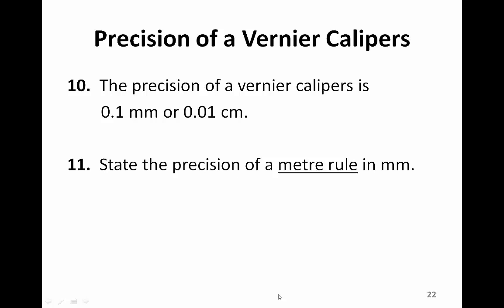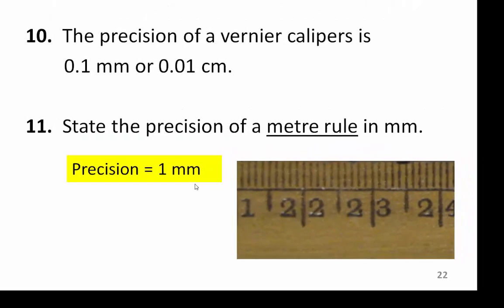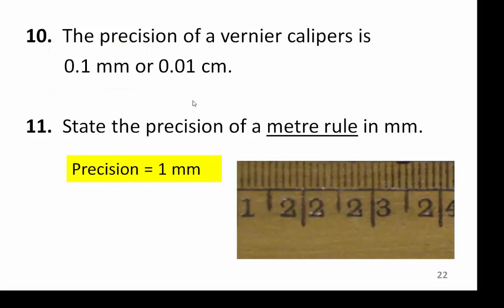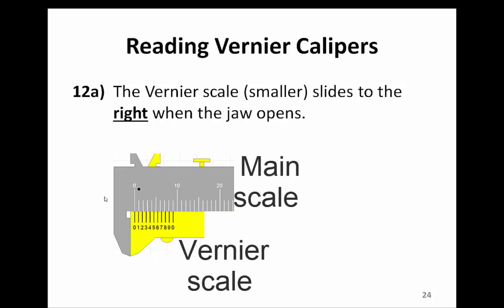Vernier calipers' Precision compared to A metre Rule's Precision